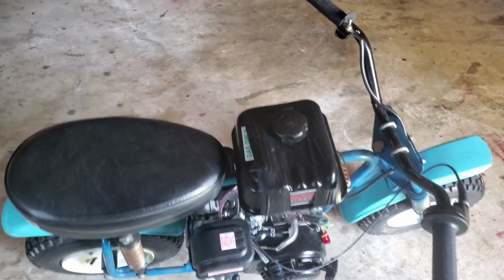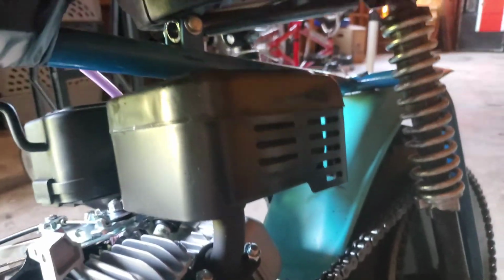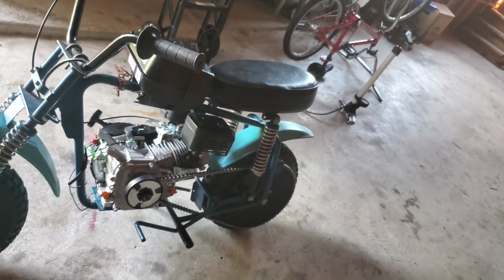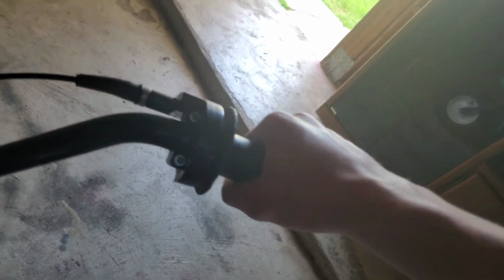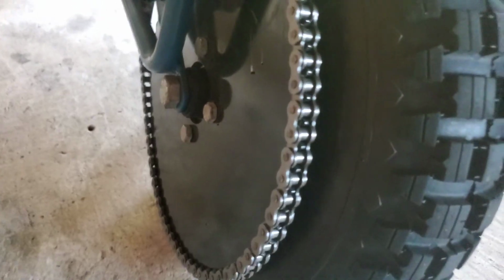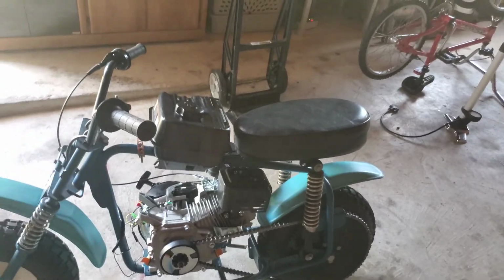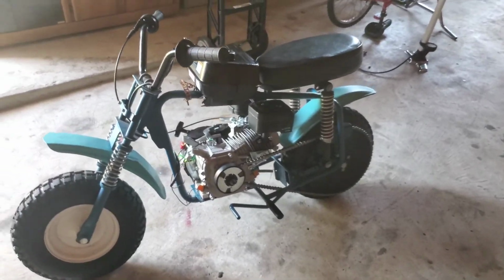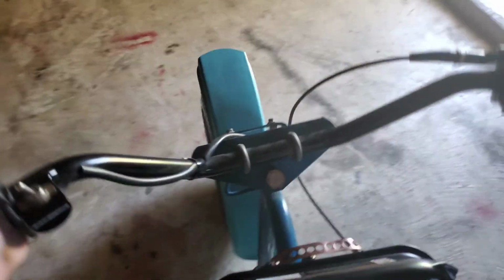Manco Thunderbird 212cc Mini Bike Overview And Ride